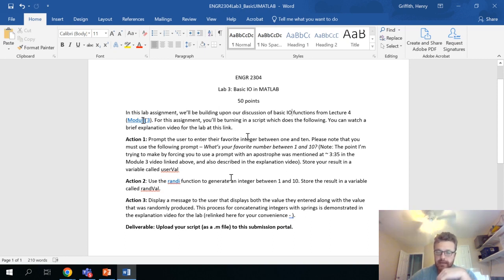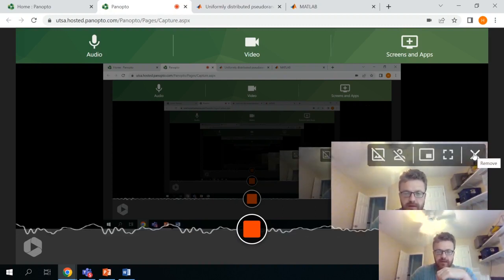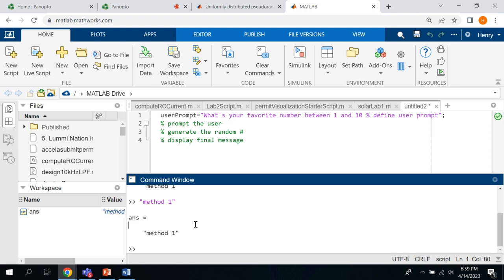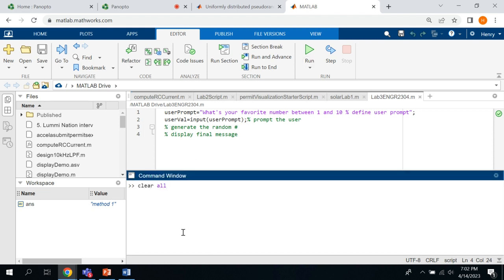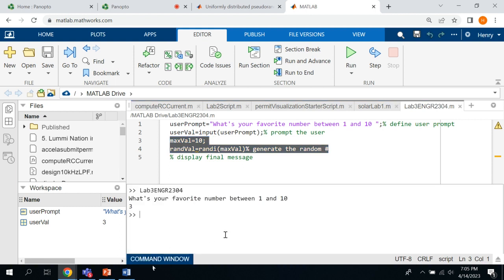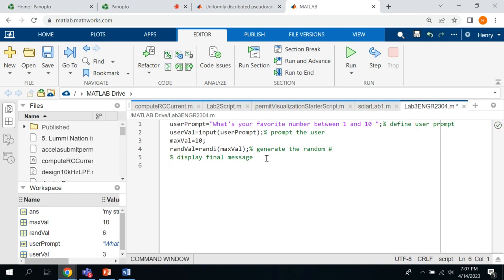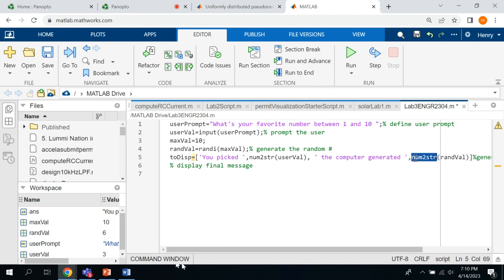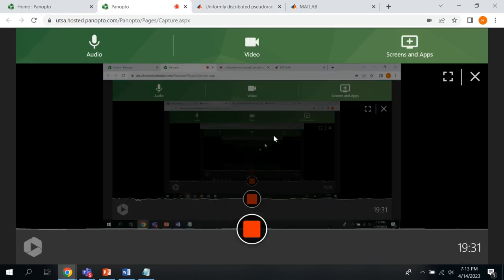ENGR 2304 Lab3: Basic User Interfacing in MATLAB